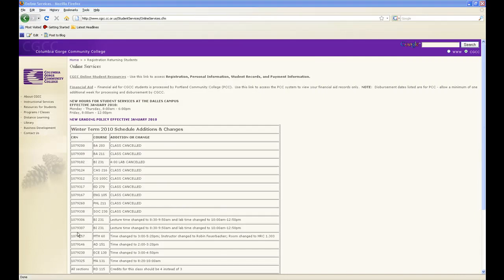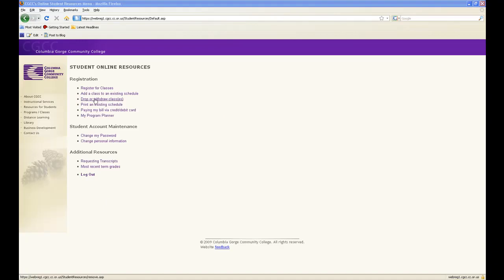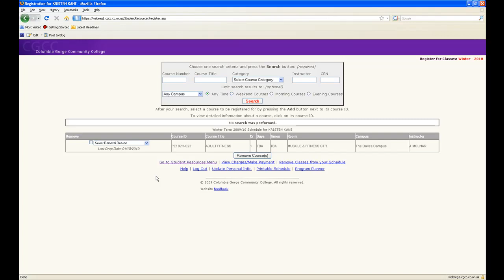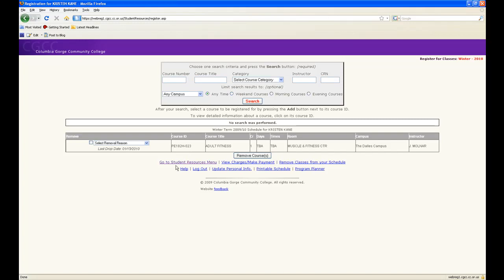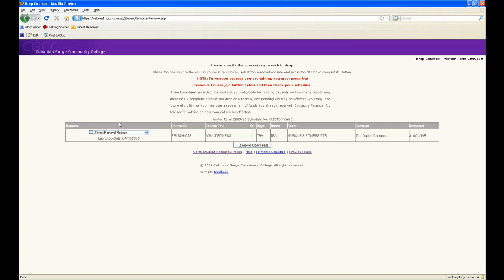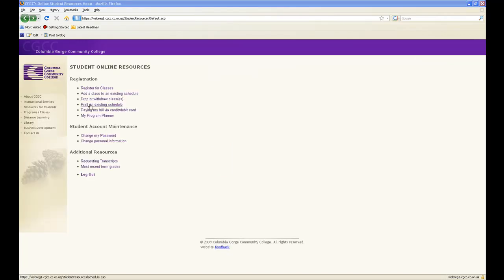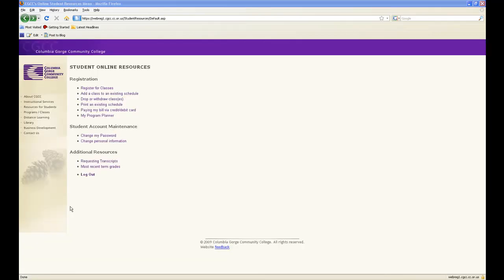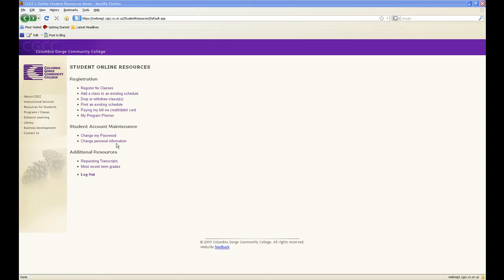CG 100 OnlineServices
A video by Kristen Kane for students at Columbia Gorge Community College